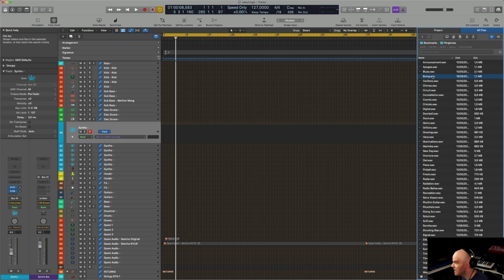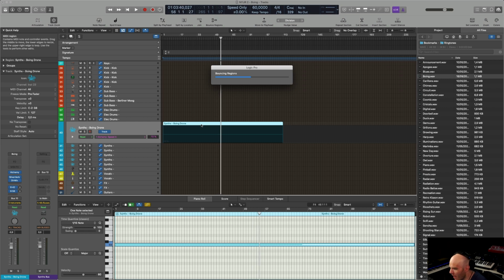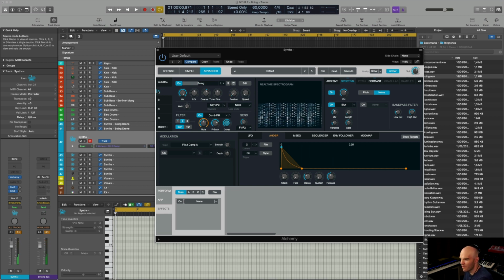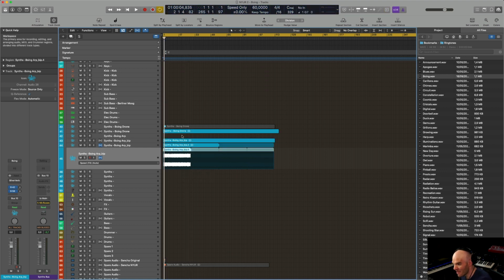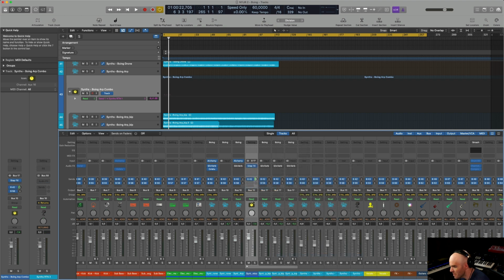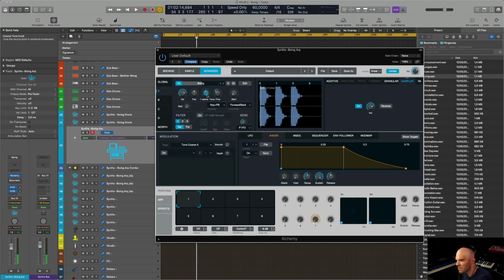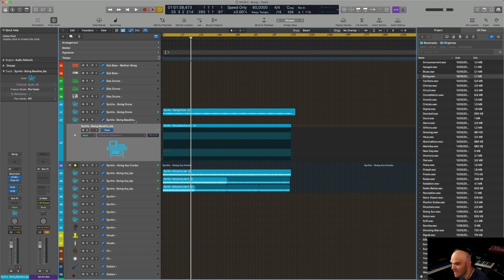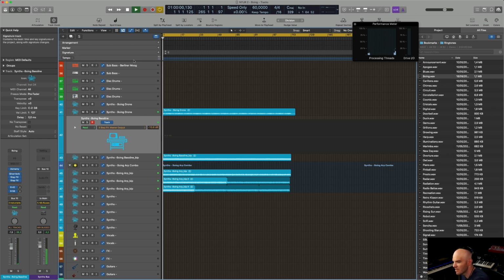Logic Pro Tutorial: How I made NYUR